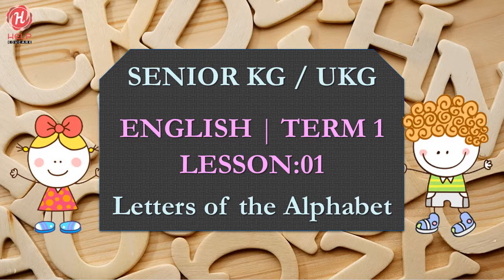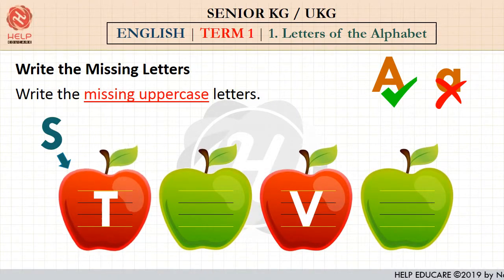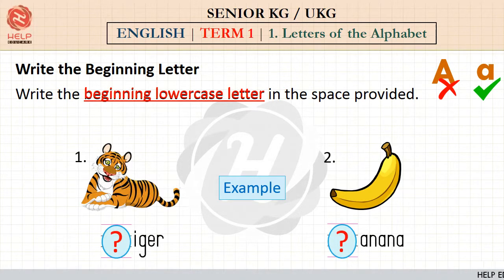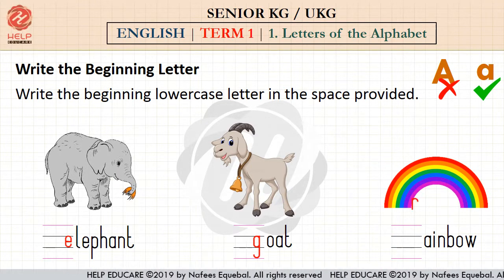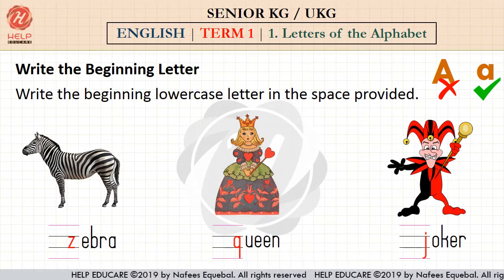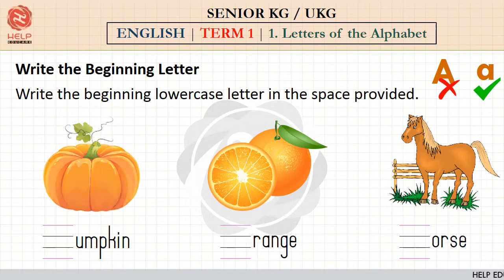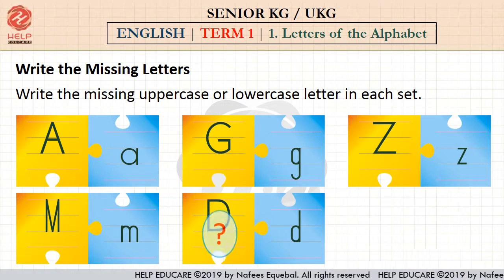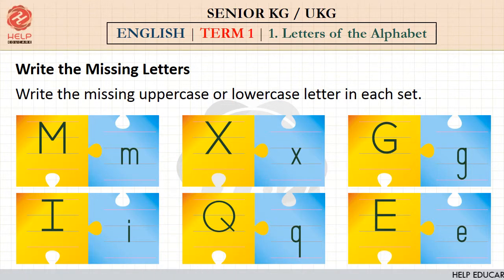SENIOR KG / UKG | ENGLISH | LESSON 01 | LETTERS OF ALPHABET (revised)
This video is uploaded as revised. All contents are same as previous video.

Dear students of Senior KG / UKG,

In this video, we will complete the following questions from Lesson-1 (Letters of the Alphabet) of English-Term 1 book:

1. Write the missing uppercase letters.
2. Write the beginning lowercase letter in the space provided.
3. Write the missing uppercase or lowercase letter in each set.

It will help you in completing the chapter and also in preparation for coming exams.

Watch this video again and again and score well in examination.

HELP EDUCARE team.

Note: Questions are based on Maharashtra text book.